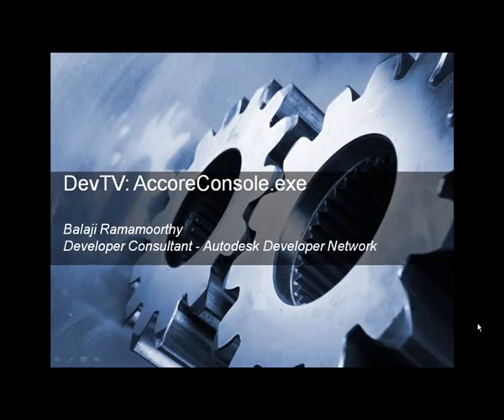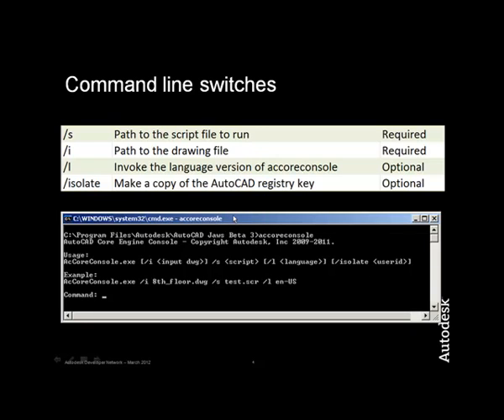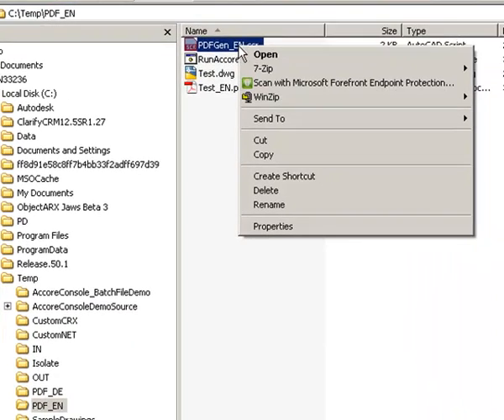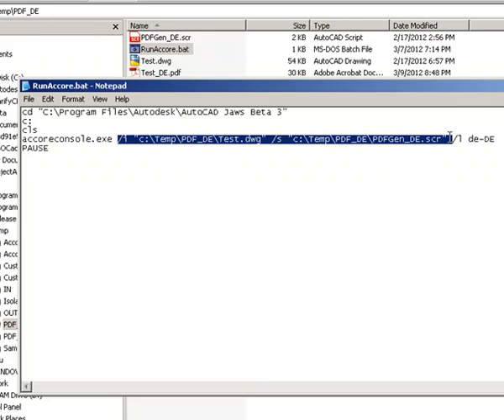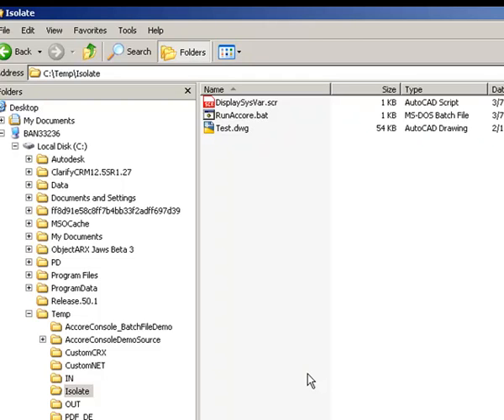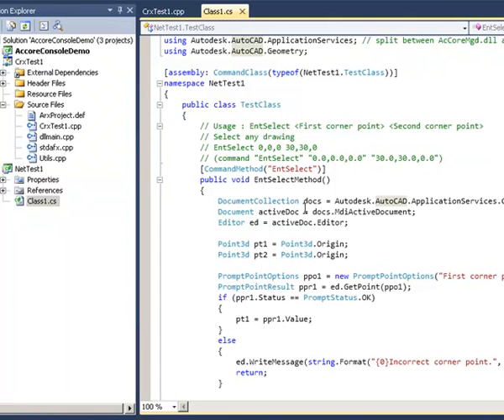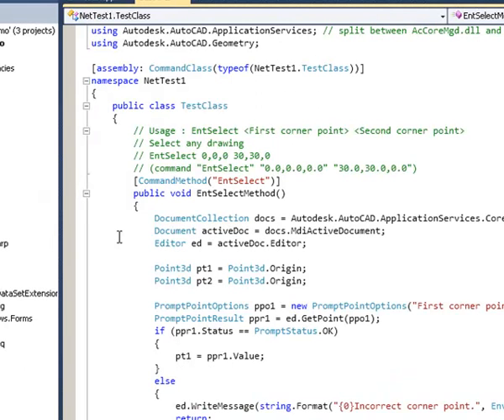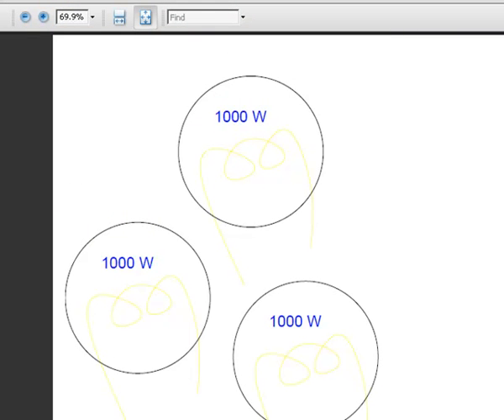Using the AutoCAD AcCoreConsole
Balaji Ramamoorthy explains how to use the accoreconsole.exe component that ships with AutoCAD to run fast batch processing jobs on your DWGs.